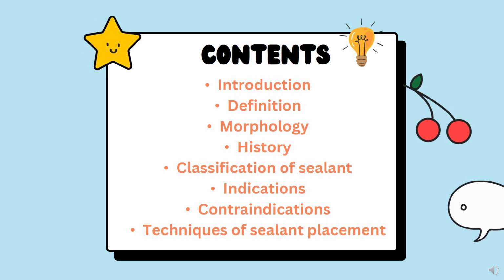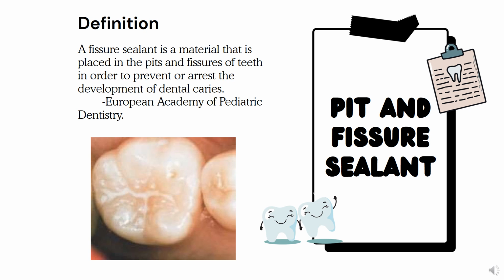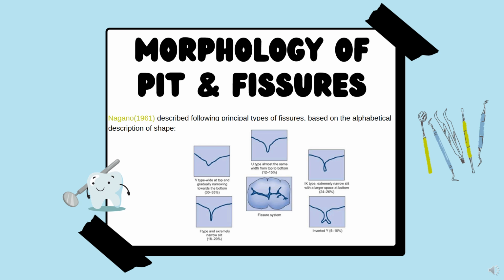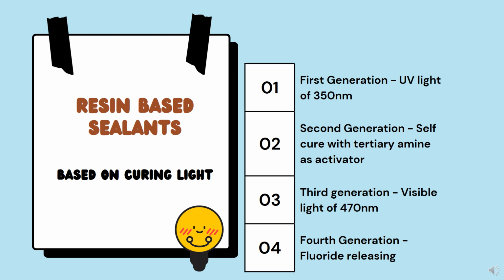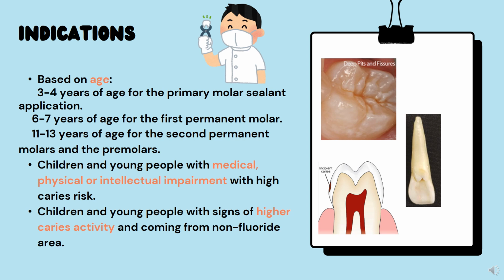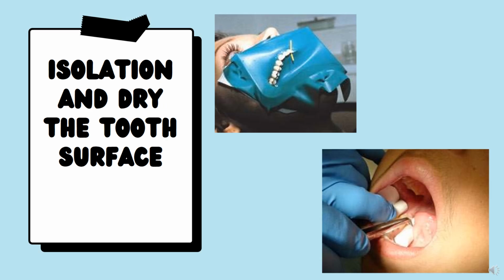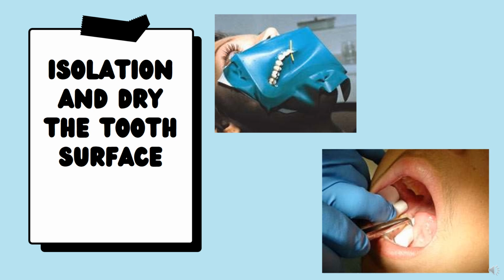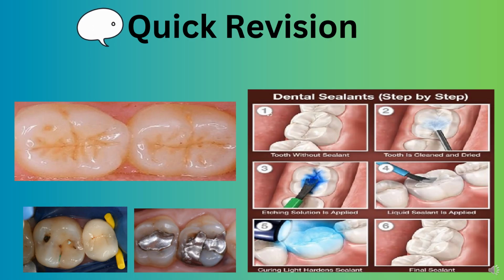PITS AND FISSURE SEALANT | Dr. Lubina Fathima | SRM Dental College